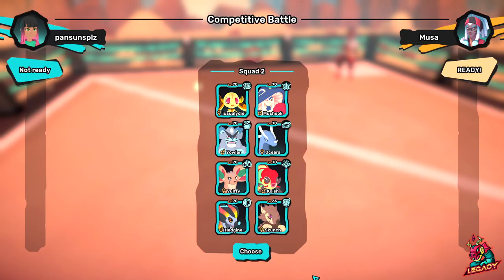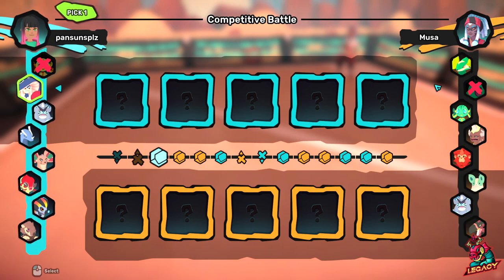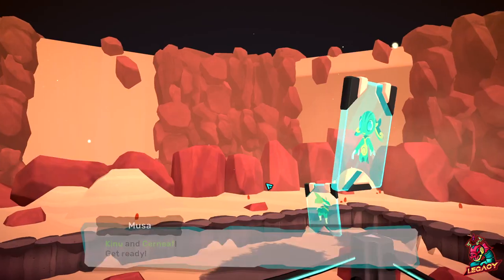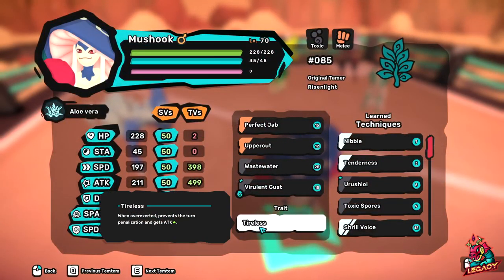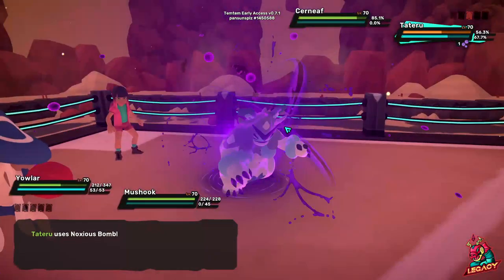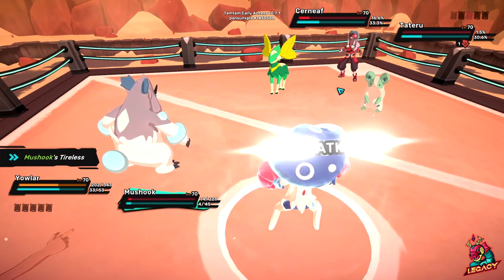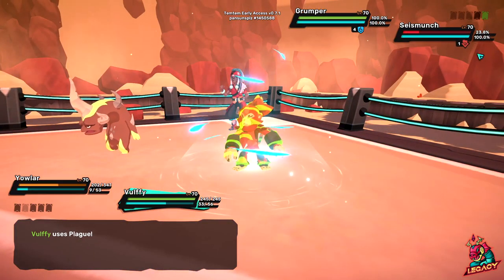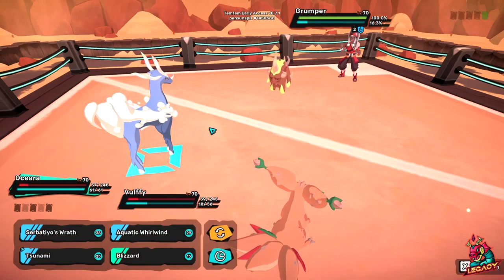HOW TO BEAT MUSA! | NO CHEESE TEAM! TEMTEM CIPANKU Gameplay with explaination!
This video is part of the playlist for the No cheese team, in this video I will cover the Musa and how to cover the Dojo and explain the typings and gameplay!

**Come hangout with Legacy Family on below streams! -